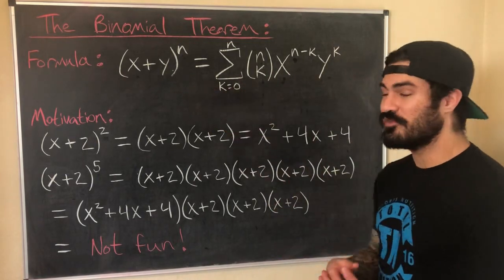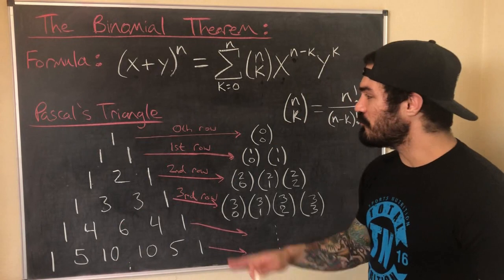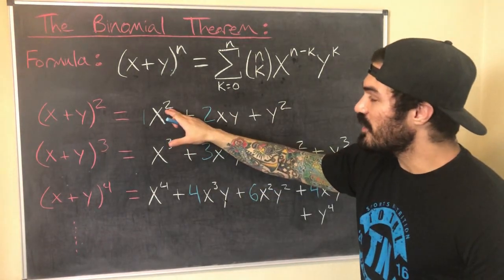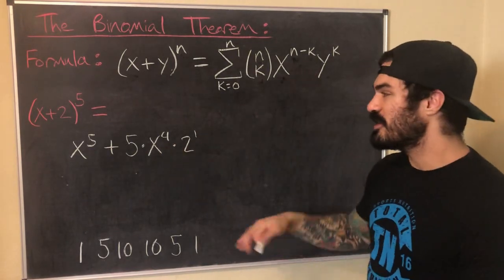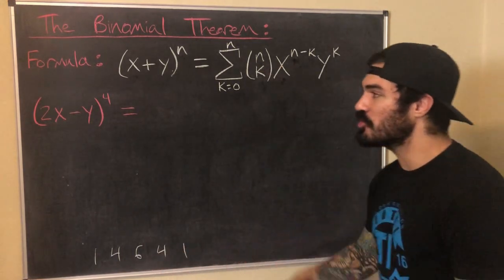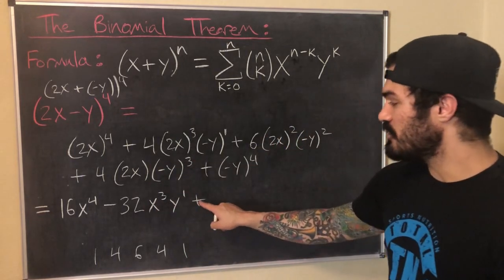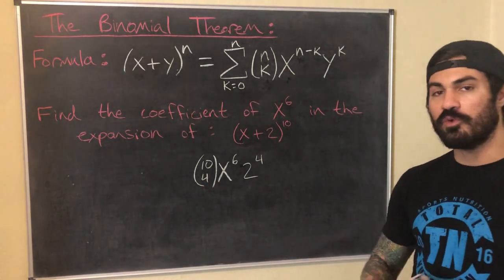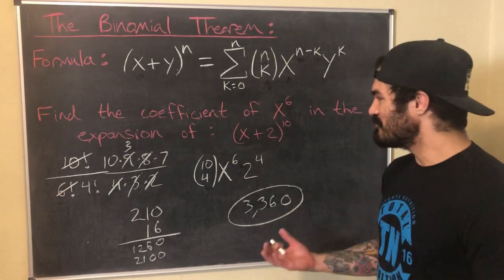Binomial Theorem / Expansion | Precalculus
Keep flexin' those brain muscles & good luck with finals!